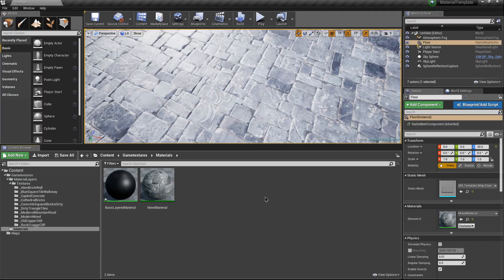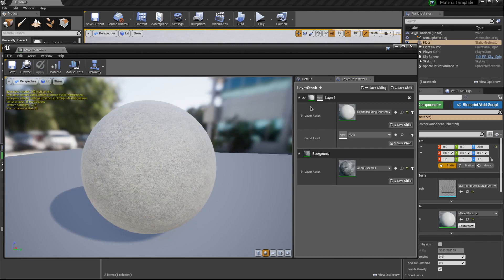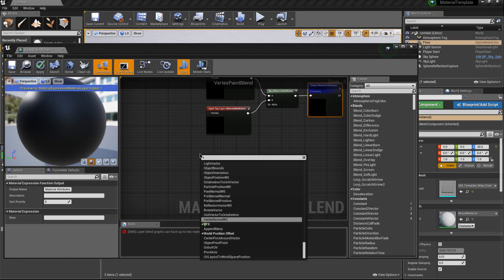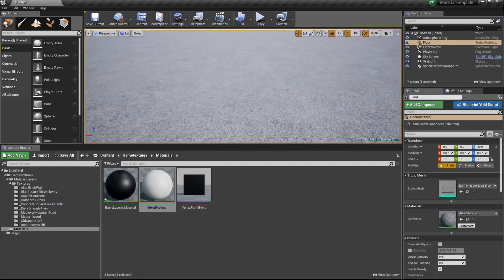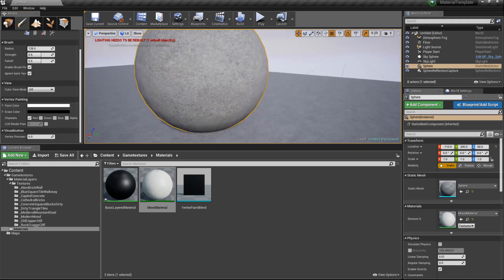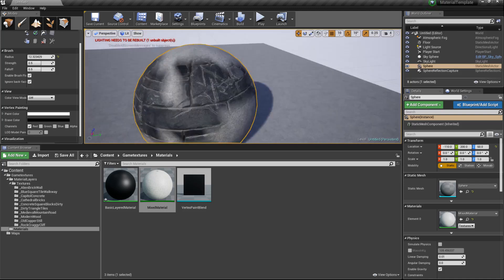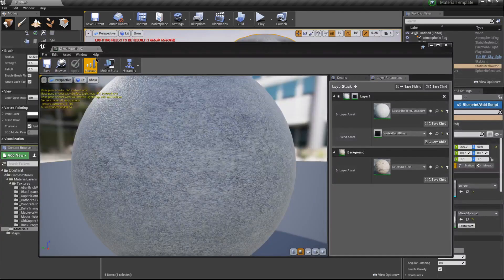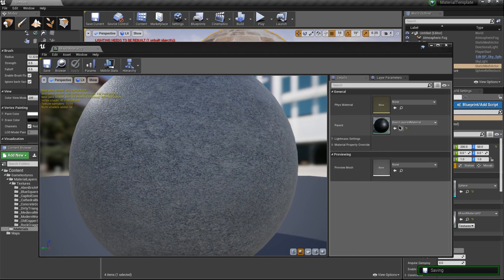[UE4 Tutorial] How To Make a Basic Layered Material in UE4 (pt. 3)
Follow along as Arvin from GameTextures demonstrates the super simple process of making some insanely powerful vertext paint / blend layers inside of Unreal Engine 4, update 4.19.

This is part three of a three part series.

Hit the Comments if you have absolutely ANY questions. We're monitoring, and happy to help! Happy Texturing!